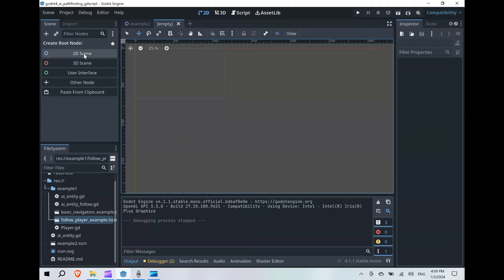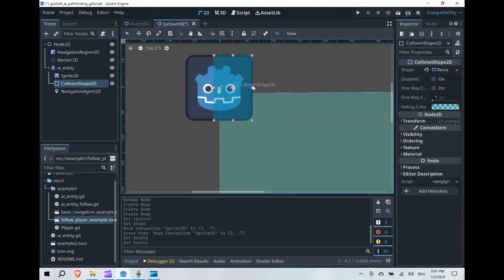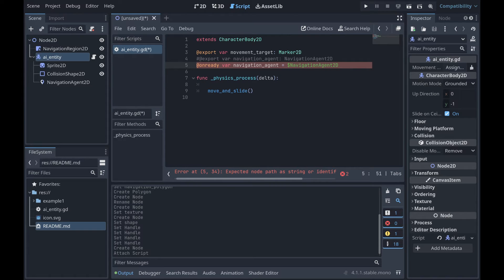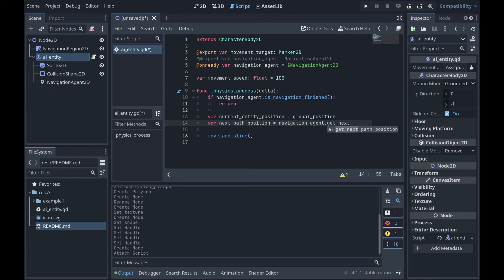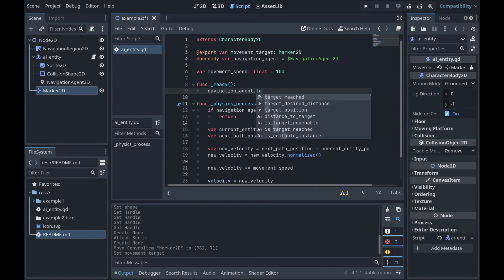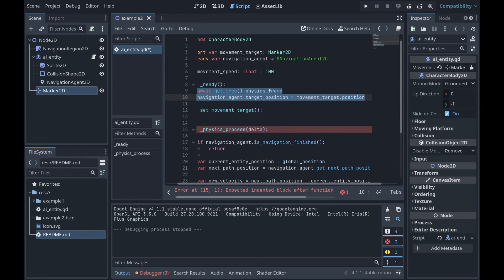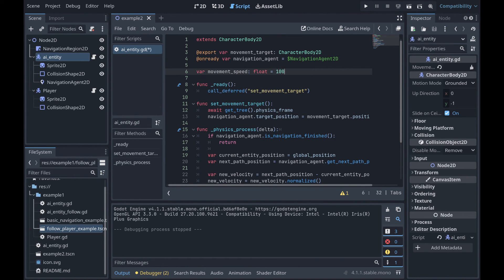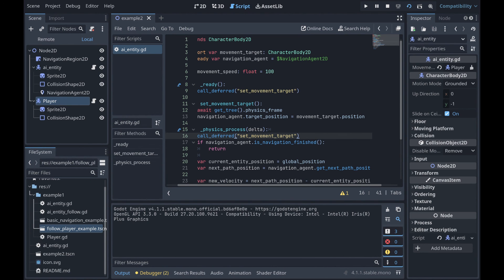Godot 4 Basic AI Pathfinding - GDScript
In this tutorial, we go over how to create a basic characterbody2D which can navigate towards a point or the player in Godot 4 using NavigationRegion2D and NavigationAgent2D nodes.

Thank you for checking this tutorial out! I intend to create a new video once every one to two weeks. While I frequently develop games in Godot, I also aim to cover a multitude of programming topics and languages.